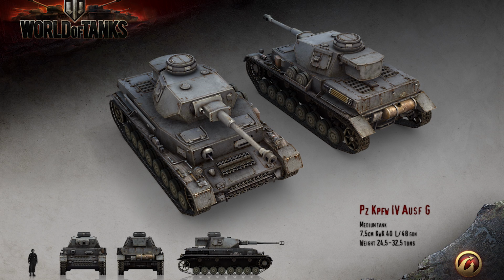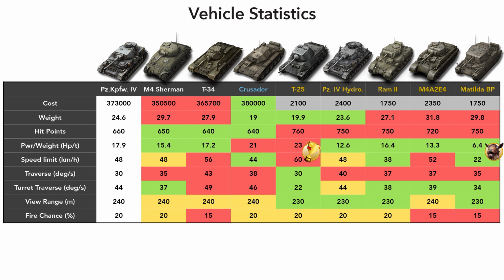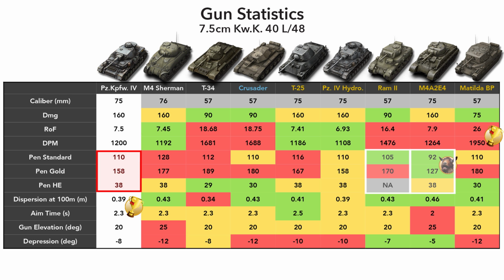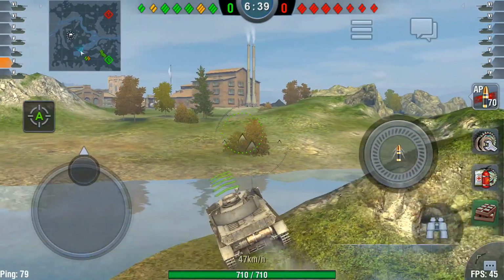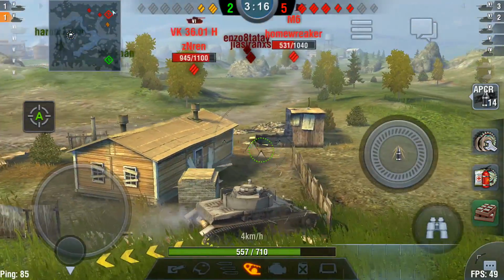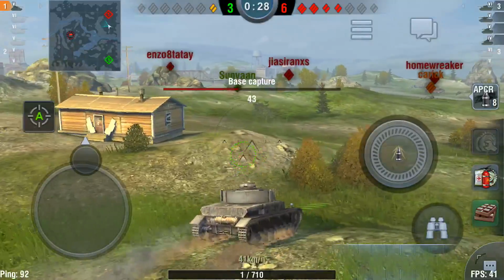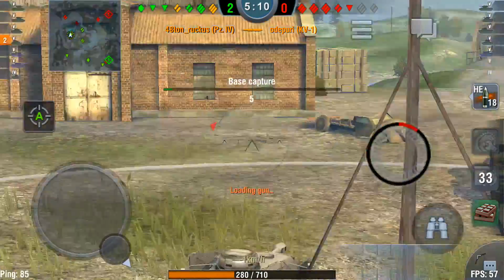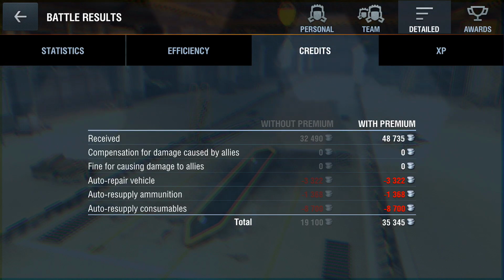WoT Blitz Tank Reivew - Pz.Kpfw. IV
If you like your medium tanks mass produced and well battle tested then I have the vehicle for you. This episode is dedicated to one of the stalwarts of the Wehrmacht, the Panzerkampfwagen IV.